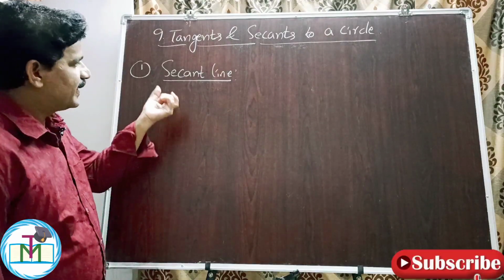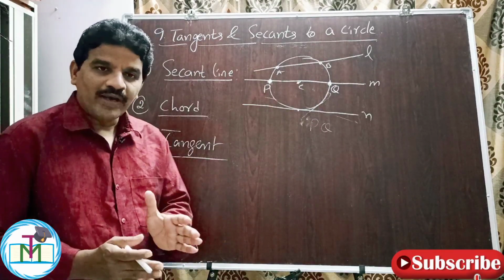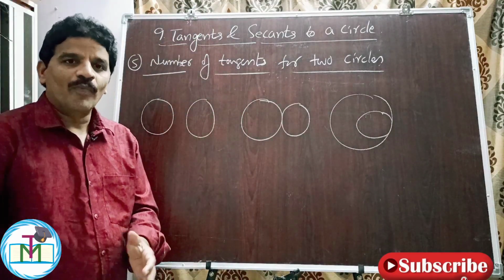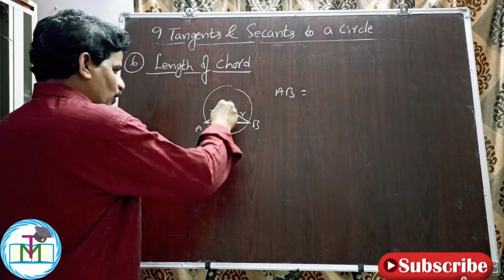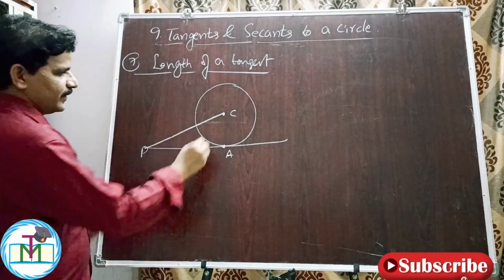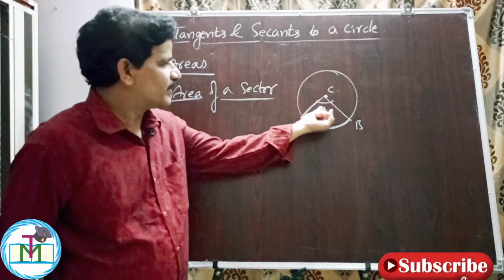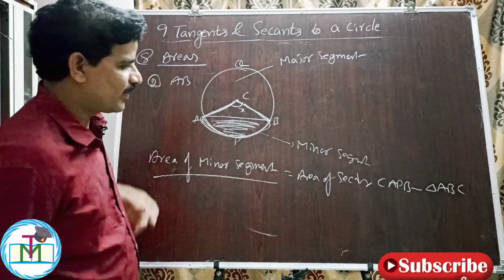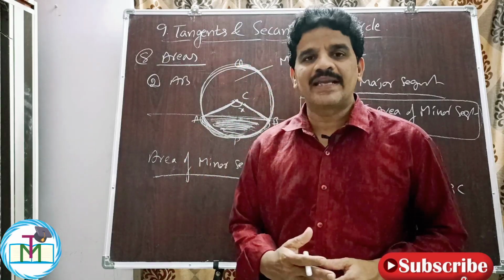AP IIIT ENTRANCE TEST-Tangents & Secants to a Circle- Important Concepts, Formulas & Shortcuts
USEFULL FOR
ENTRANCE TESTS RGUKT CET / AP IIIT ENTRANCE TEST-2020 / AP POLYCET / TS POLYCET / AP RJC /
          TS RJC
COMPETETIVE EXAMS TET / D.S.C / S.I / CONSTABLE /SSC
ACADEMIC--- 9 / 10th Classes
To get good rank in any entrance test or job one should have good grip on basic concepts, important points and shortcuts of each chapter. And also one should know the pattern of questions, how they are asked in previous question papers.

  For Each Chapter
1. BASIC CONCEPTS, IMPORTANT FORMULAS AND SHORTCUTS
2. IMPORTANT PROBLEMS
3. PRACTICE TESTS & KEY WITH EXPLANATION
4. GRAND TESTS & KEY WITH EXPLANATION

AP POLYCET- Tangents & Secants to a Circle- Important Concepts & Formulas

USEFULL FOR
ENTRANCE TESTS AP POLYCET / TS POLYCET / AP RJC / TS RJC

5